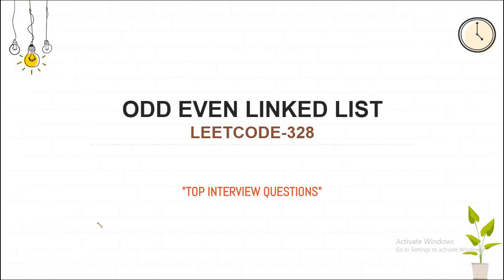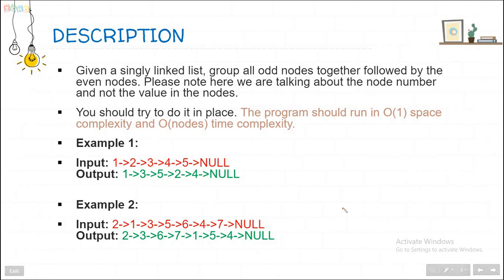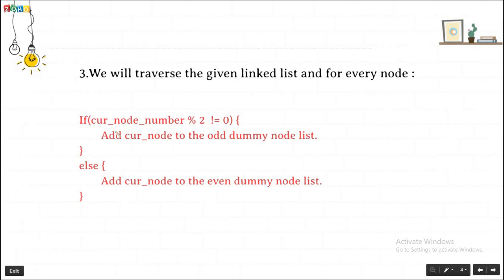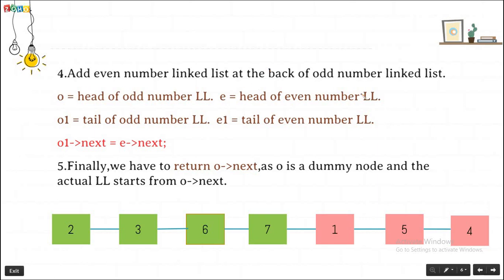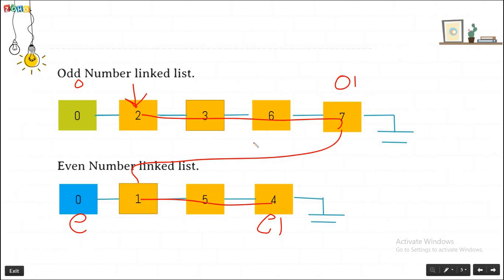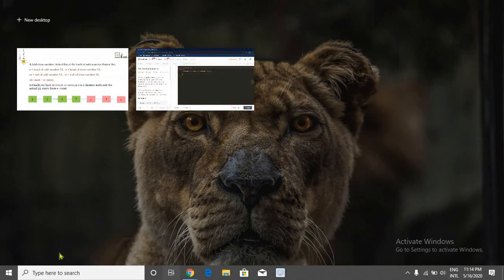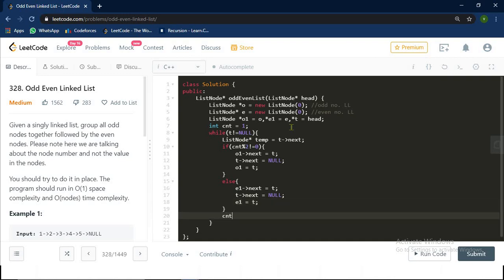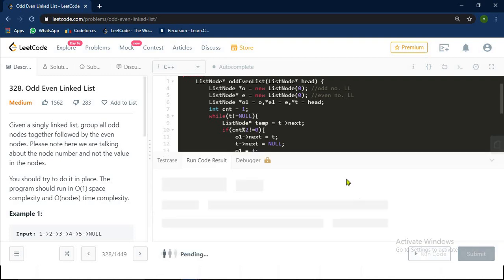Odd Even Linked List | LeetCode Problem -328 | Approach & Code in C++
This video explains a very important interview problem which is rearrange the given linked list so that all the odd numbered nodes comes first and all even  numbers nodes goes to the after the odd numbered nodes.